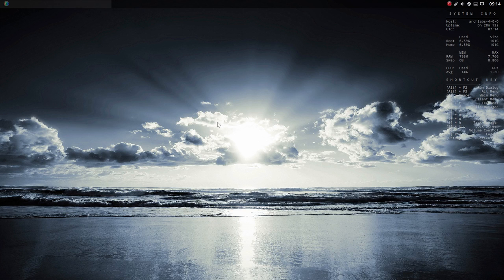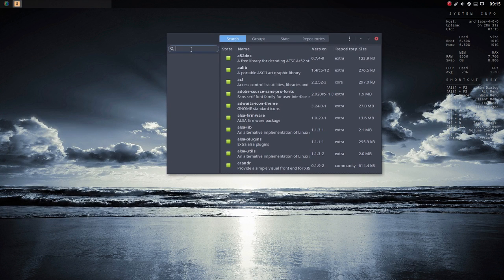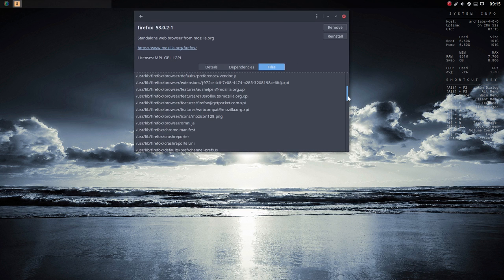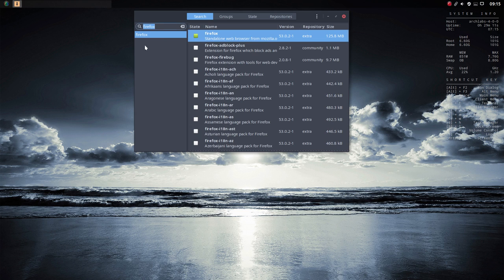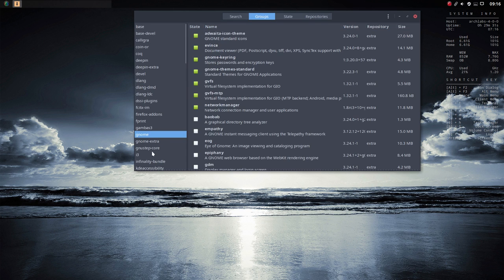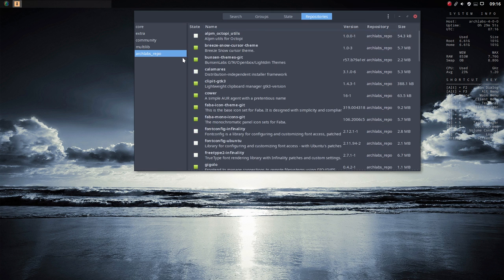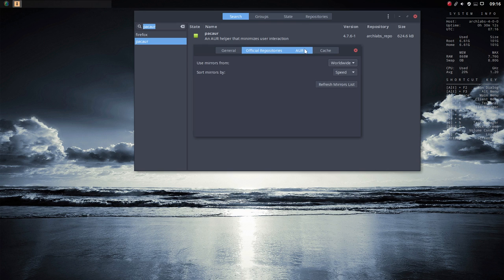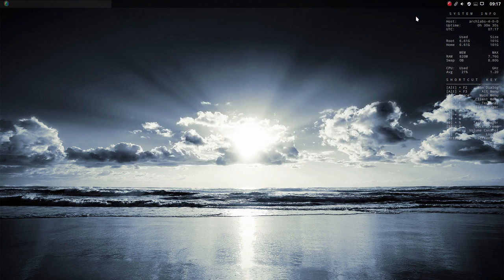ARCHLabs : 42 Archlabs 4.0 personal customization 4 pamac manager